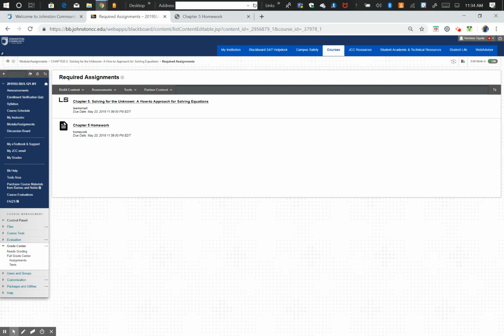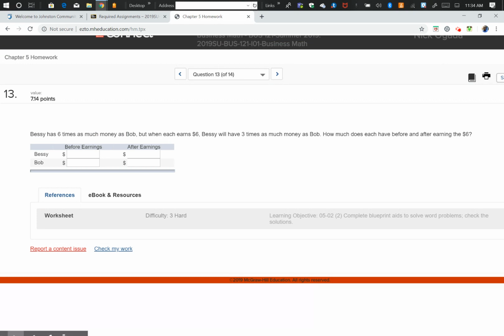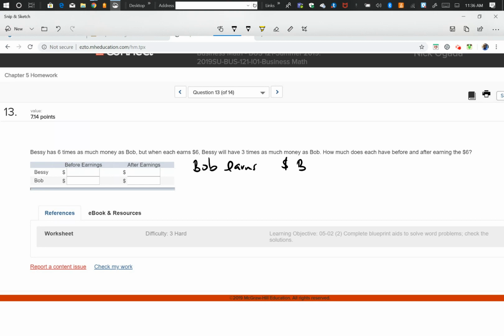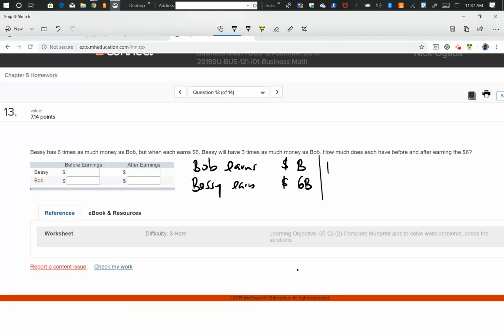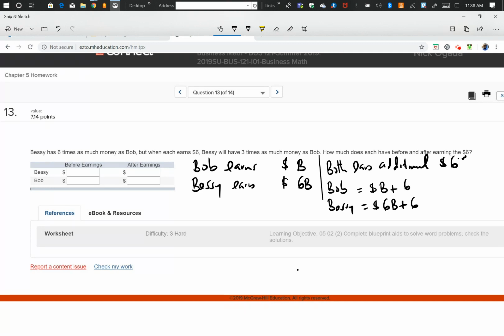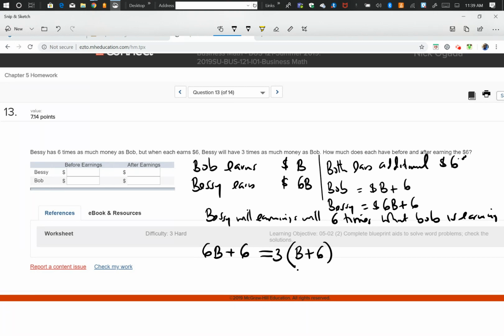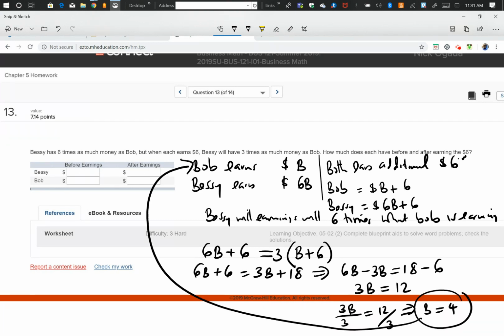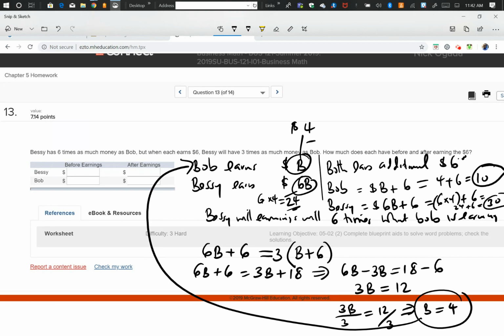Chapter 5 Question 13 HW problem